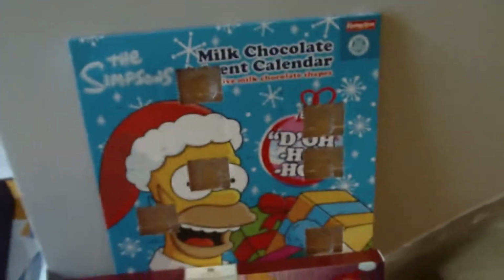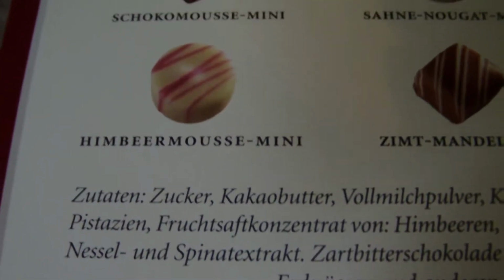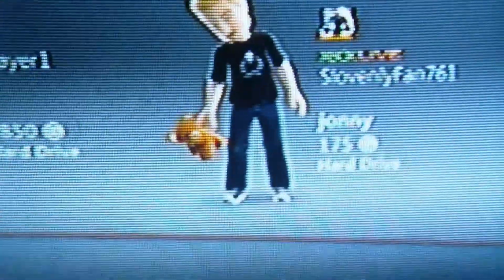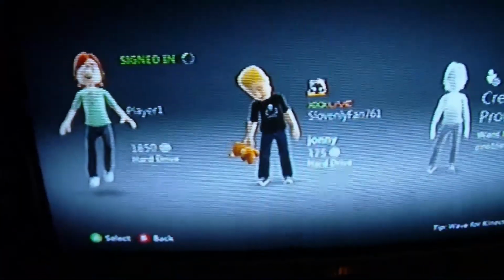Someone Ripped Of My Sponge - Vlog Day 313 (DECEMBER/09/2011)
Hello there. My girlfriend and I are making a vlog everyday for a year or so.

The camera I use is a 'Sony Bloggie CM5'